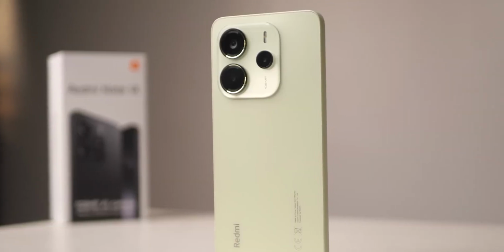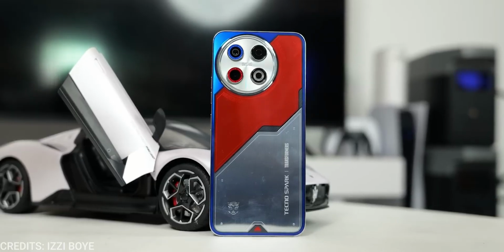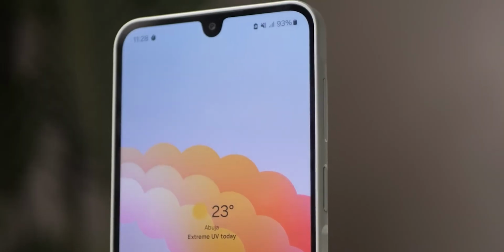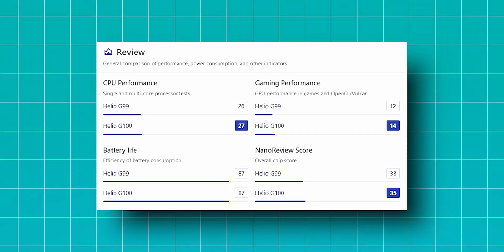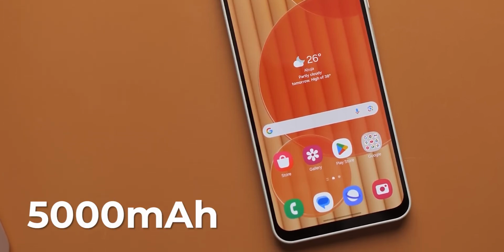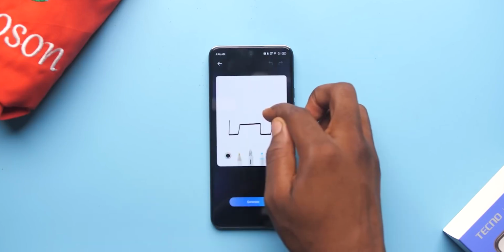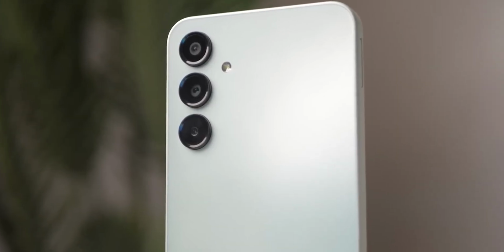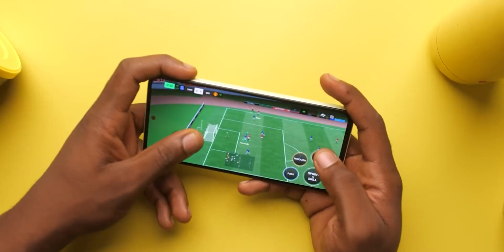Redmi Note 14 Vs Samsung Galaxy A16 Vs Tecno Spark 30 Pro: The Ultimate Showdown!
Redmi Note 14 Vs Samsung Galaxy A16 Vs Tecno Spark 30 Pro
This is the only comparison you need to watch between the latest top 3 budget devices, that is the Redmi Note 14 4G, the Samsung Galaxy A16 4G and the Tecno Spark 30 Pro all for under $200